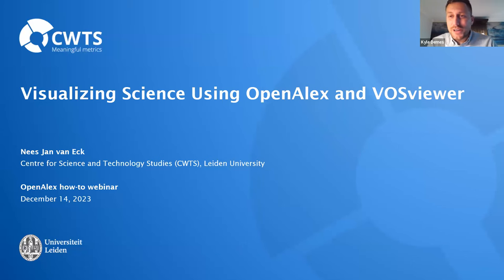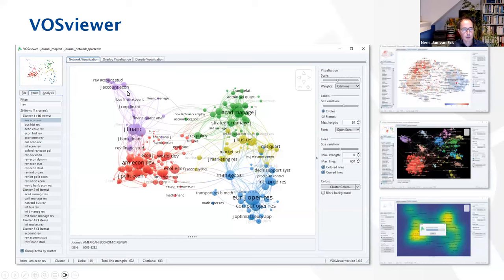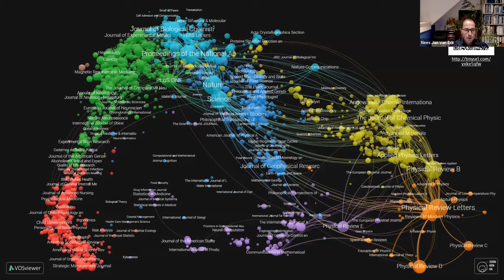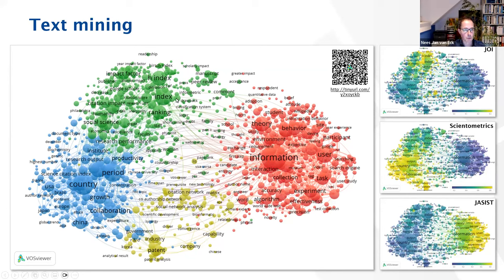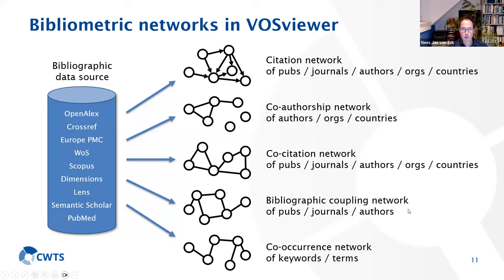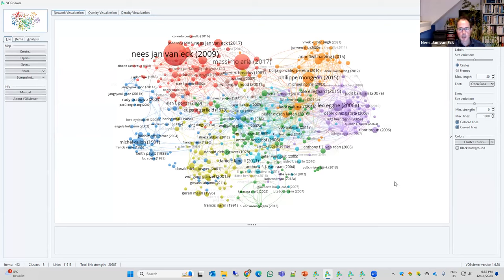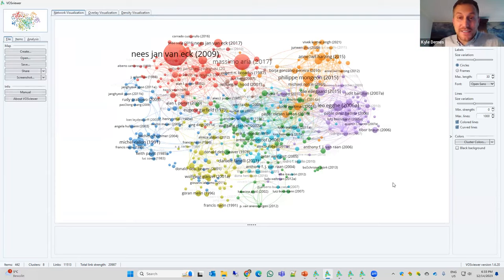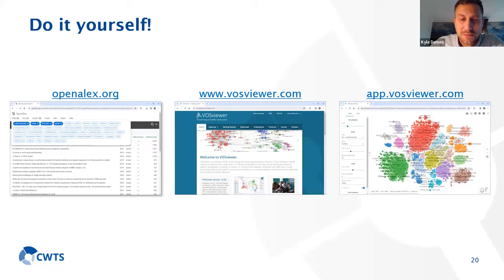Webinar: OpenAlex and VOSViewer: Uniting to enable free, easy, and high-quality research analytics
OpenAlex and VOSViewer: Uniting to enable free, easy, and high-quality research analytics

Summary: VOSViewer is one of the most widely used bibliometric tools by researchers and librarians across the globe because it performs high-quality analyses and is freely available to all users. However, achieving its full analytical potential has been limited by access to costly databases with restrictive licenses (e.g., Web of Science, Scopus). With the launch of OpenAlex, a completely open and comprehensive bibliometric database, any user across the globe can now freely and easily perform high-quality research analytics, regardless of their institution’s subscriptions. In this webinar, special guest presenter Nees Jan van Eck—senior researcher at the Centre for Science and Technology Studies (CWTS) and lead developer of VOSViewer—will review the common use cases of VOSViewer, summarize the coverage of OpenAlex, and demonstrate how combining the two enables unparalleled ease for some of the most common bibliometric analyses (e.g., co-authorship analyses; institution- and country-level network mapping; co-occurence of research topics).

Presenters: Nees Jan van Eck, Kyle Demes, Jason Portenoy